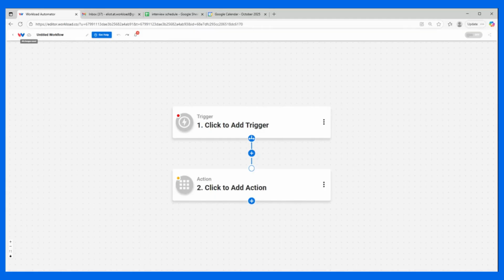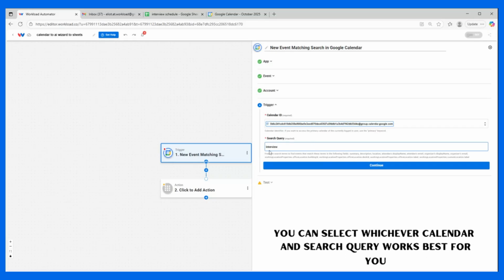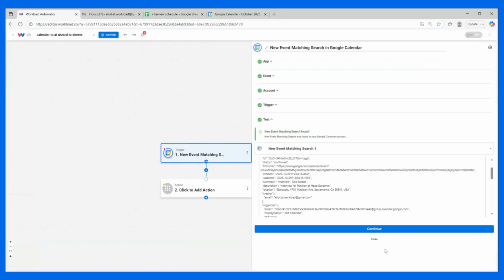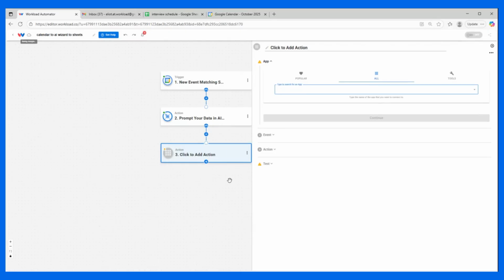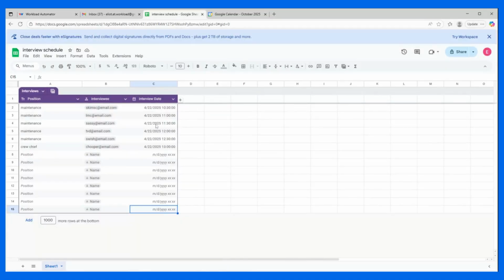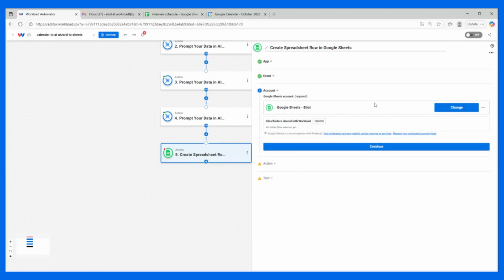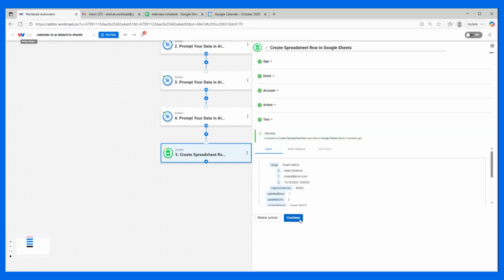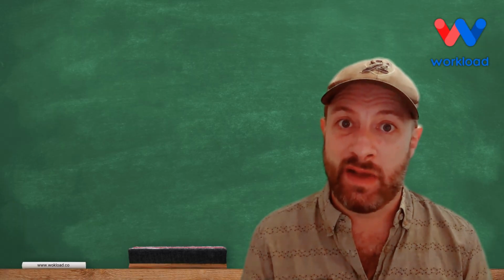Google Calendar to Sheets | Automatically Log Event Details Matching a Search 📅📊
Automatically log Google Calendar event details into Google Sheets when they match a specific search term. In this tutorial, Eliot shows you how to build a no-code workflow that searches for calendar events, interprets the data using the AI Wizard by Workload, and then adds the details as a new spreadsheet row automatically.

The AI Wizard cleans and structures the event information so every new row in Google Sheets is formatted consistently. This is perfect for tracking interviews, deadlines, meetings, or any calendar events you want stored and organized in a central sheet—without manual entry.

What You’ll Learn:
✅ How to trigger workflows from Google Calendar events matching a search
✅ How to use AI Wizard to interpret and structure event data
✅ How to add event details into Google Sheets automatically
✅ How to keep your spreadsheets up to date in real time

Resources
📘 Blog Post Tutorial: Coming soon